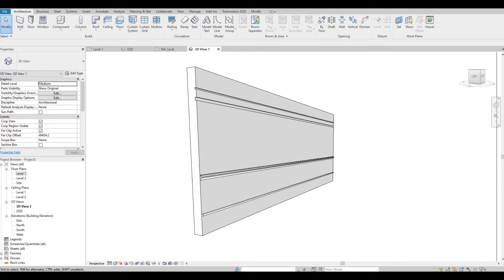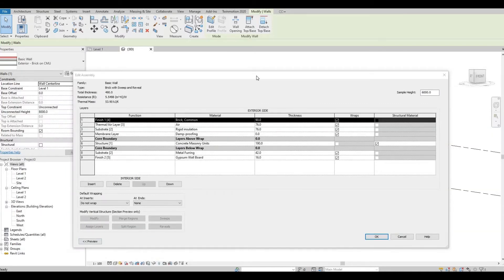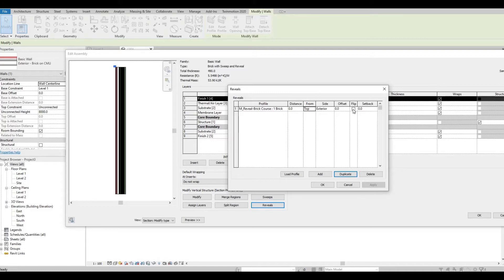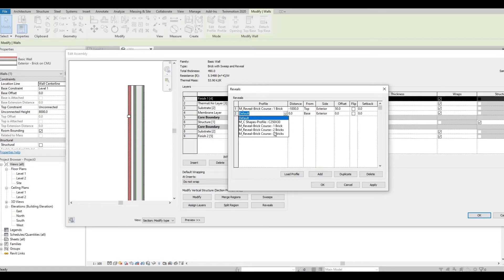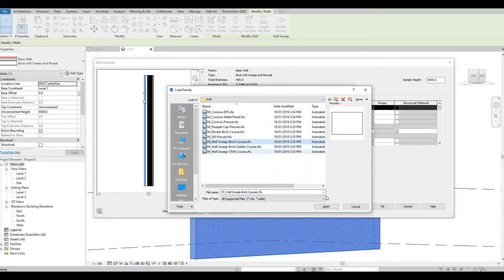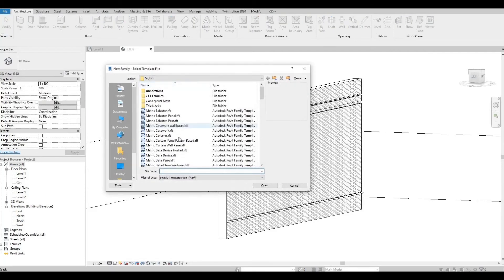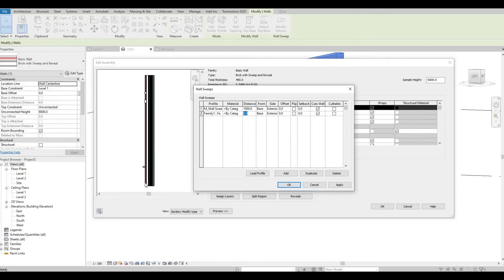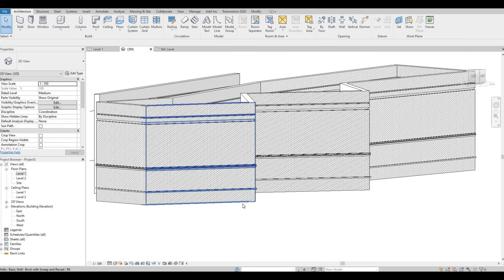How to Modify Wall Type in Revit (Sweep and Reveal) | Revit Tutorial | Tips and Tricks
In this video I will show you how to modify wall type in revit with sweep and Reveal.

Additional Tags: arch core designs, ac designs, autocad, revit,CAD, twinmotion, tutorials, autocad tutorials, revit tutorials, twinmotion tutorials, architecture, family, Revit family, how to model in revit,  autodesk, tips and tricks, CAD model, autocad tutorial for beginner, revit tutorial for beginner, twinmotion tutorial for beginner, autocad tips and tricks, revit tips and tricks, twinmotion tips and tricks, parametric family, adaptive family, twinmotion rendering, revit rendering, twinmotion walkthrough, house design, speed build, modify wall type, revit wall, sweep, reveal, wall type, modify wall in revit